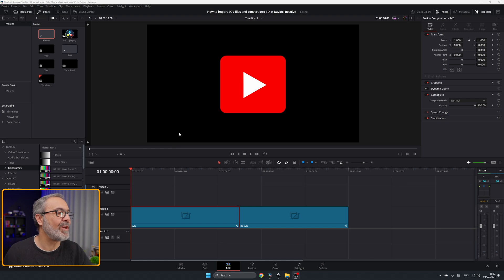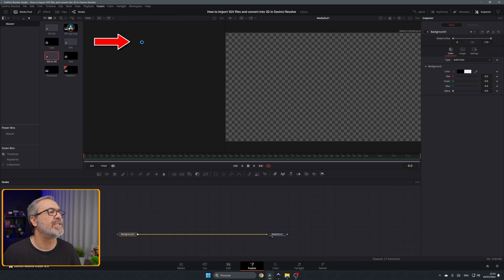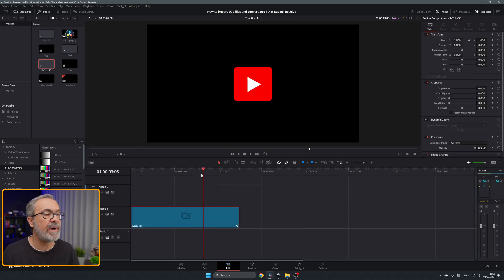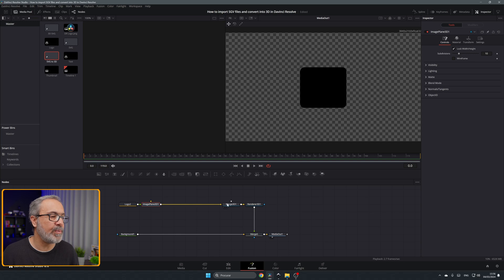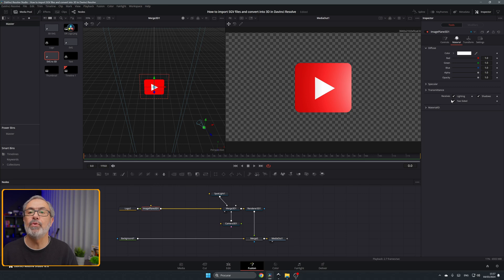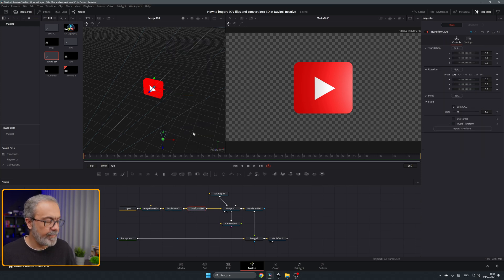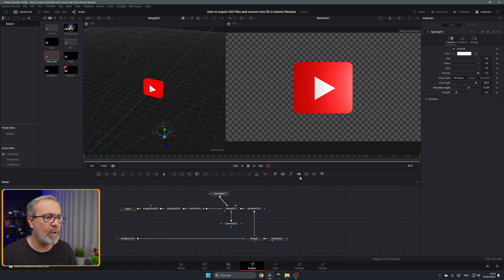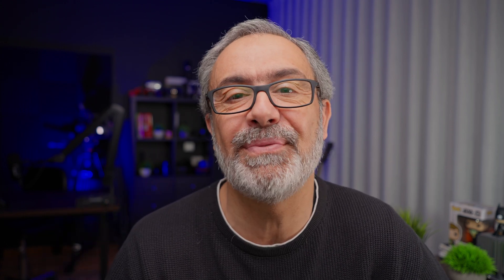How to import SVG files and convert them into 3D objects in Davinci Resolve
In this video I will show you how to import SVG files into Davinci Resolve and how you can convert them into 3D objects.

If you want to support me and my channel you can by me a coffee

My Gear

Cameras & Lens

APS-C

Full Frame

Camera Rig